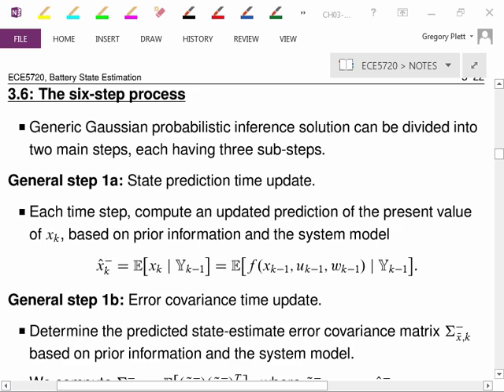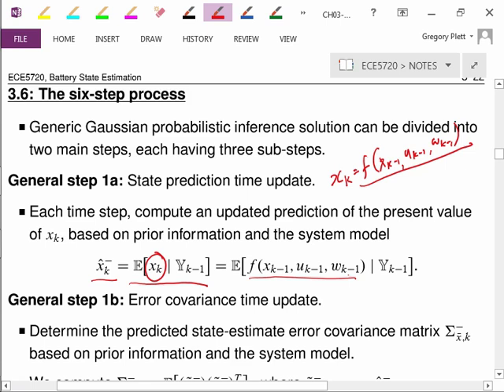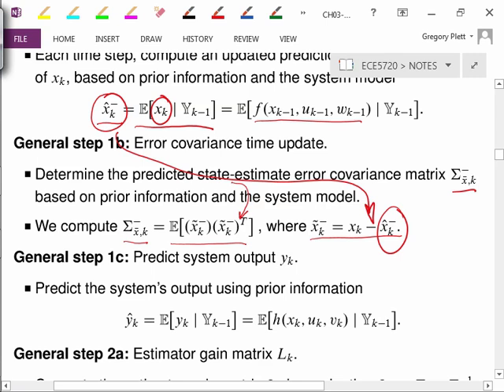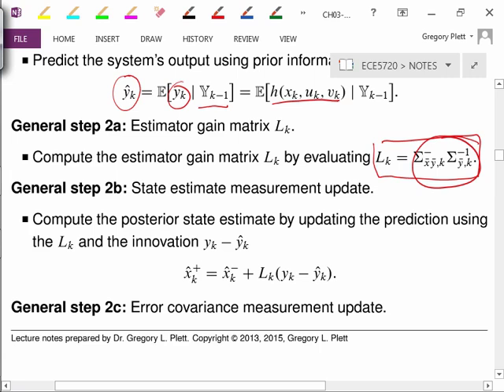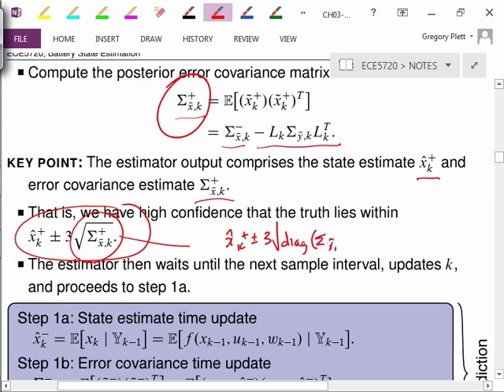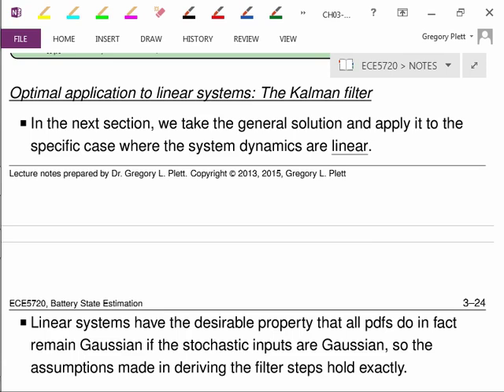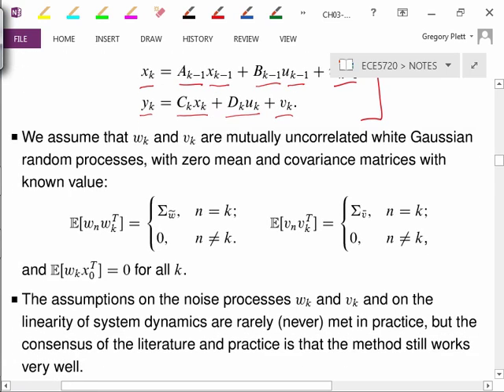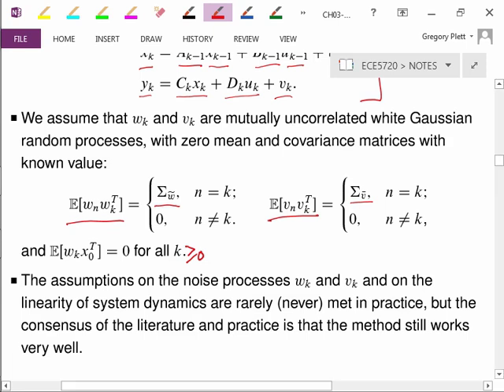ECE5720 Topic 3 6